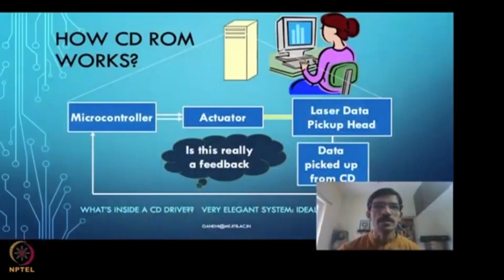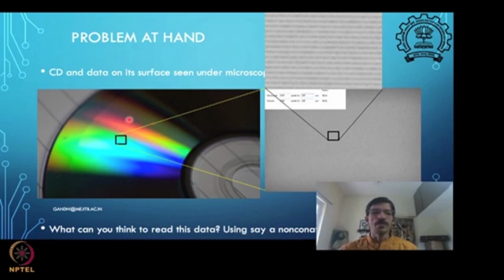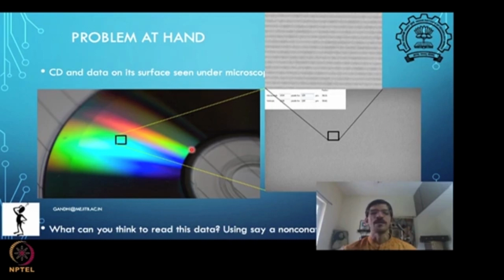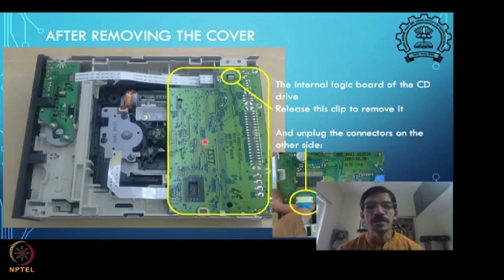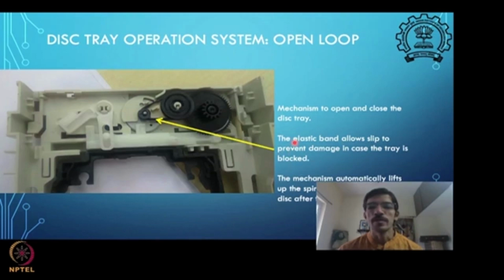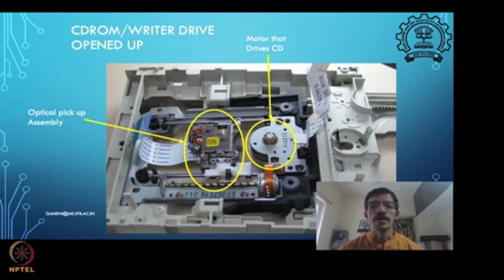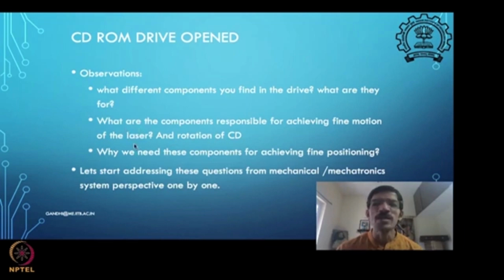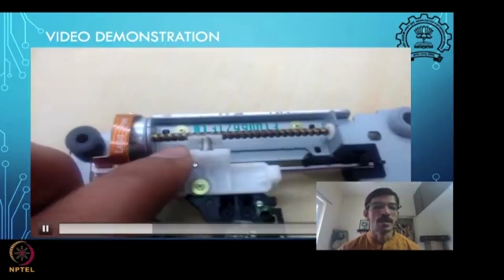Lec 05: CD-ROM Part I